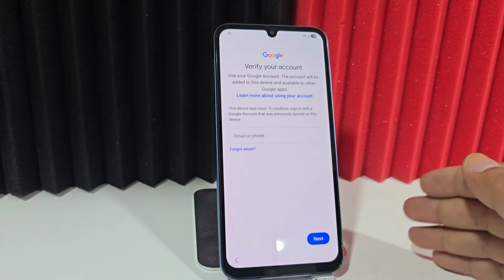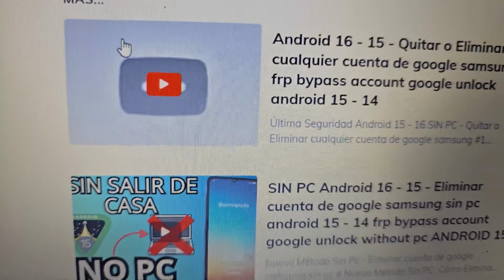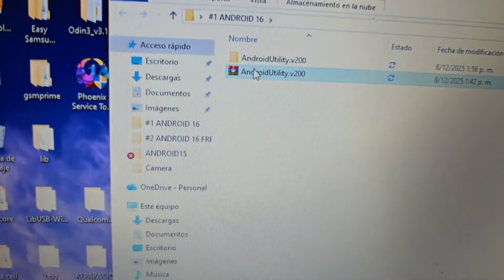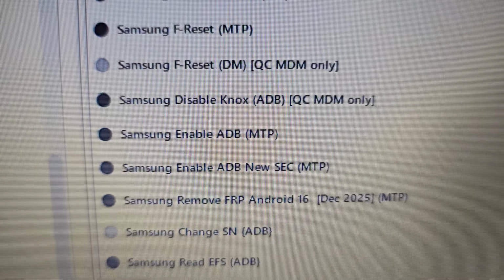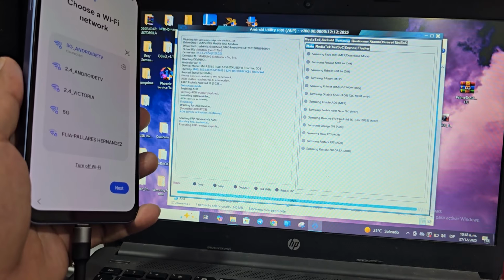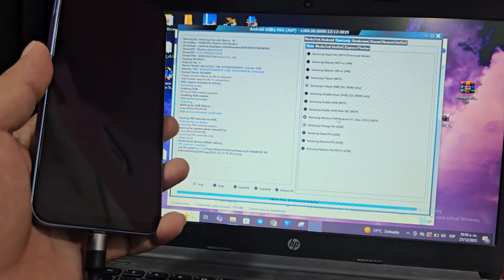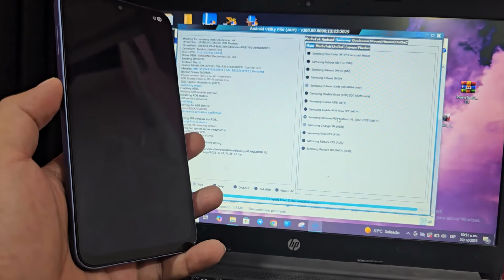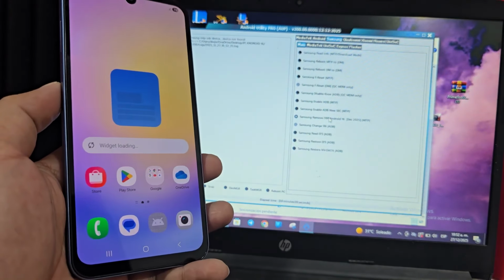ULTIMATE SECURITY 2026 All Samsung Frp Bypass Android 16 New FRP, Google Account Remove | FRP Unlock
Learn how to bypass FRP on your Samsung device with the latest security update for 2026, and discover the ultimate solution to remove Google account verification. This video guide provides a comprehensive tutorial on how to unlock your Samsung smartphone and gain full access to your device. With the new FRP system in Android 16, it's essential to have the right tools and knowledge to overcome this security feature. Our video will walk you through the process of using FRP tools to remove the Google account and unlock your device, giving you complete control over your smartphone. Whether you're looking for a solution to unlock your device or simply want to learn more about android security and device access, this video is for you. By following our step-by-step instructions, you'll be able to bypass FRP and enjoy full access to your Samsung device, making it an essential watch for anyone looking for smartphone tips and security hacks in 2026. With the latest update, our method is the most effective way to unlock your device and remove the FRP lock, so be sure to watch until the end to learn how to do it successfully.
eliminar cuenta de google samsung a06 android 16,
eliminar cuenta de google samsung galaxy a14 android 16,
eliminar cuenta de google en samsung android 16,
eliminar cuenta de google todos los samsung android 16,
eliminar cuenta de google samsung galaxy a05 android 15,
eliminar cuenta de google samsung galaxy a24 android 16,
eliminar cuenta google samsung a15 5g android 15

#2 MEDIATEK FRP SAMSUNG
#3 NO PC FRP SAMSUNG
#4 SNAPDRAGON FRP SAMSUNG
#4 REMOVE WITHOUT PC SAMSUNG
#5 REMOVE WITHOUT PC SAMSUNG